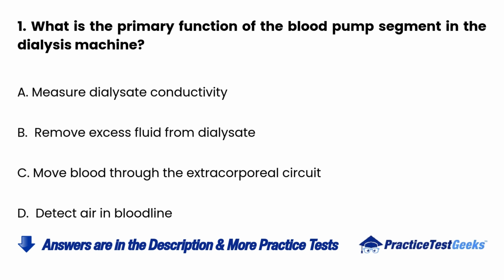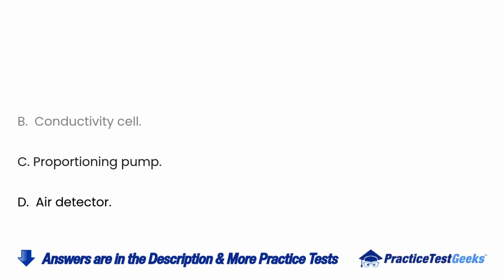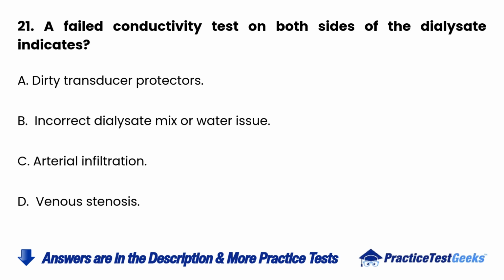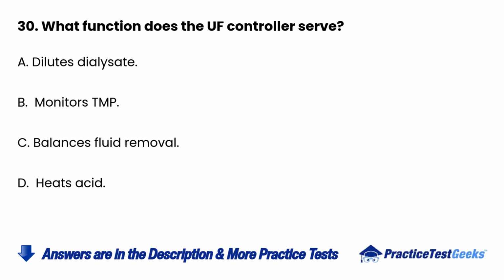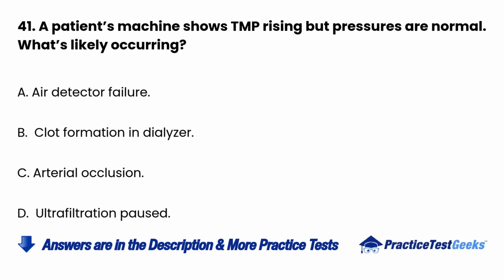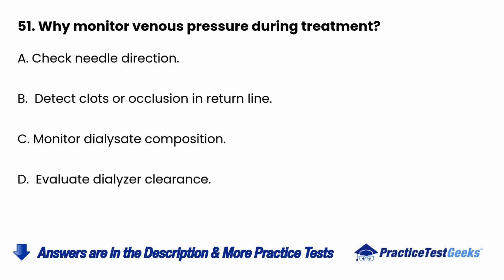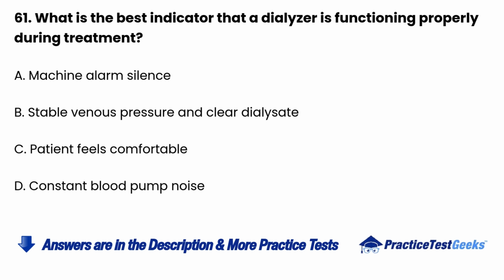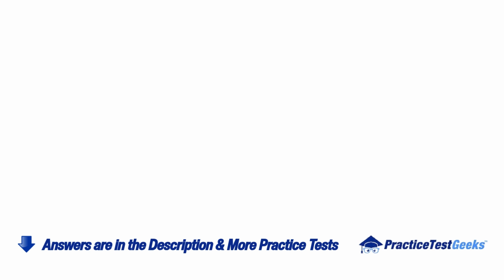CCHT Practice Test 2026 Technical Operations Machine Functions Exam Questions Answers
Prepare for your Certified Clinical Hemodialysis Technician Technical Operations and Machine Functions exam with comprehensive practice questions and test preparation strategies for 2026.